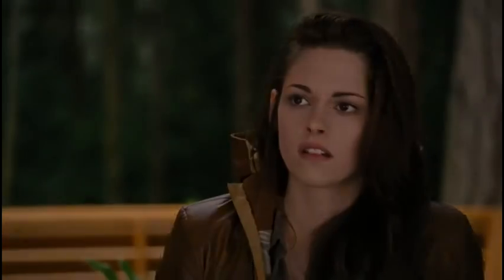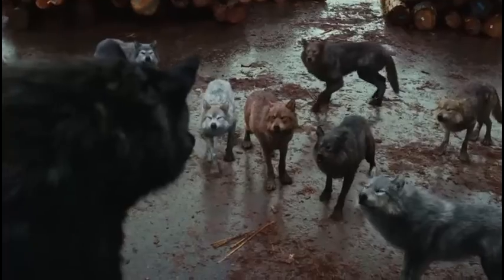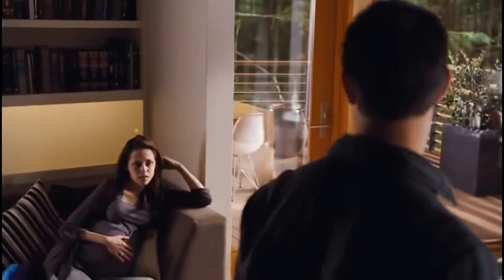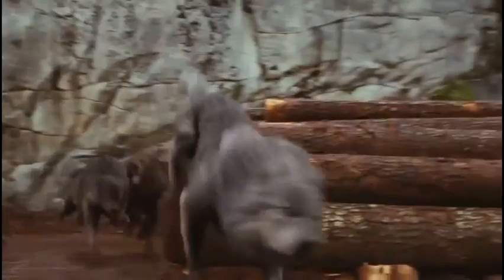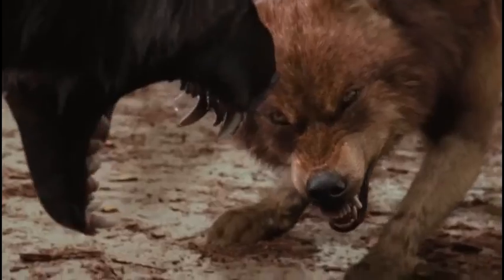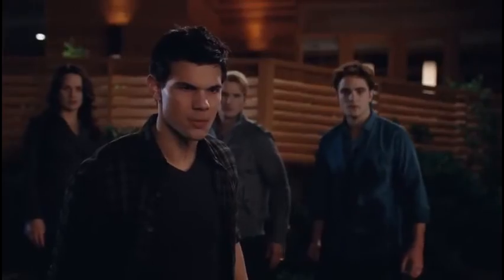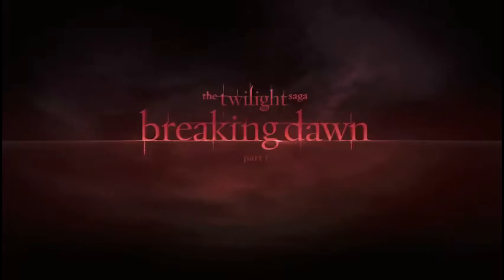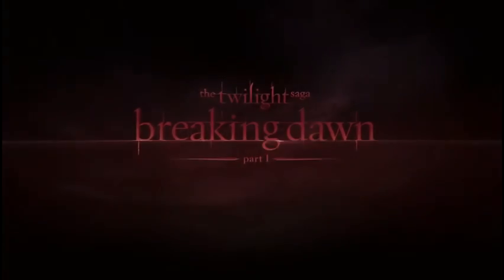Wolf Survival Ep.1 Full Ep.